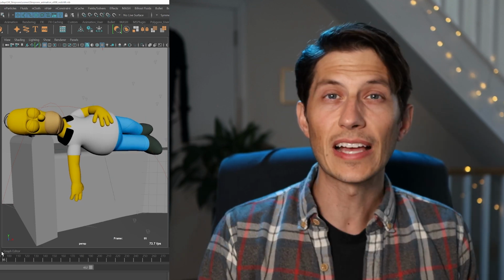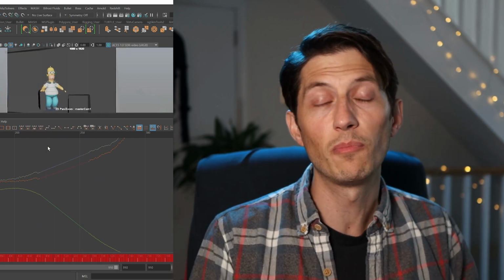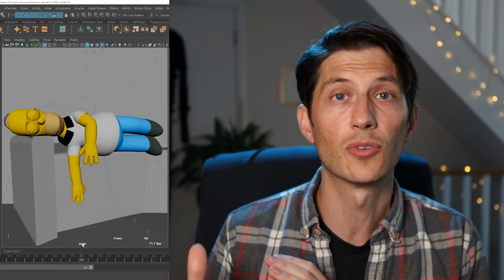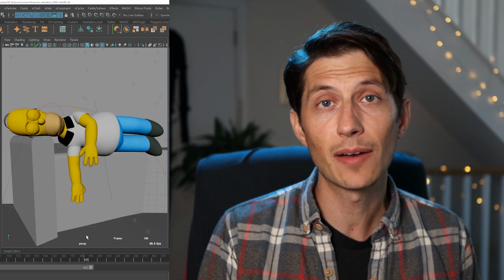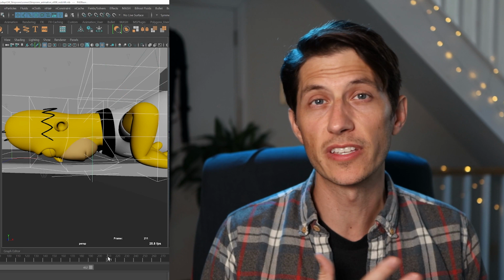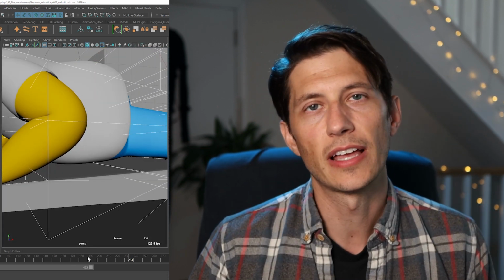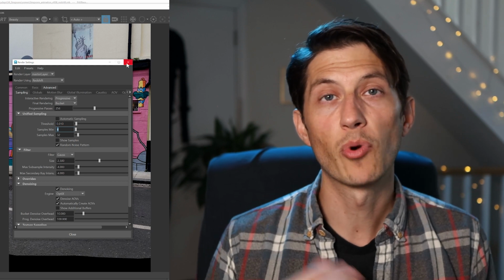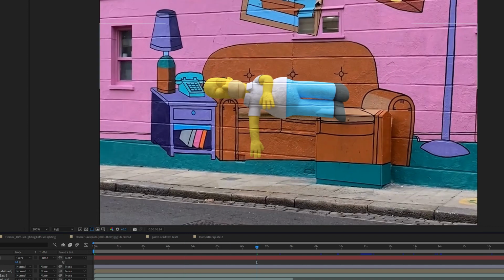Homer Simpson Escapes VFX Animation + BTS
00:00 - Homer Escapes Street Mural Visual Effects
00:19 - Behind the Scenes Animation
01:42 - Tracking Camera
02:29 - Animation in Maya
03:24 - Rendering in Redshift
04:20 - Sound Design
04:53 - Learn to animate
Street Artist who painted the mural: Steven Gonzalez or @elvissey_art on IG